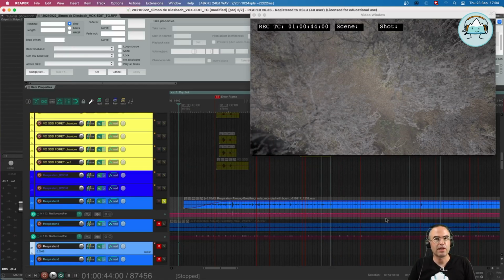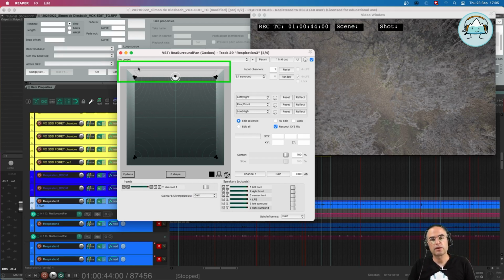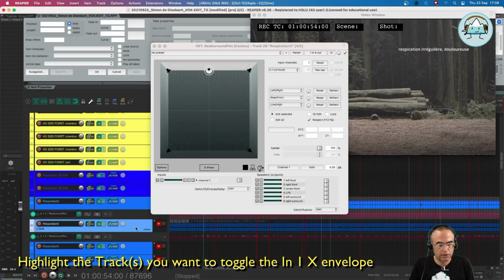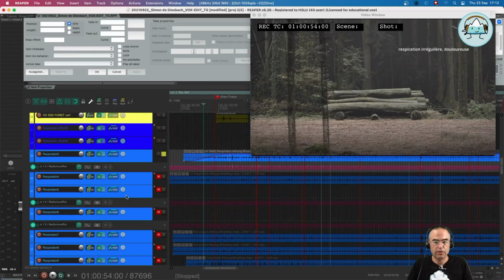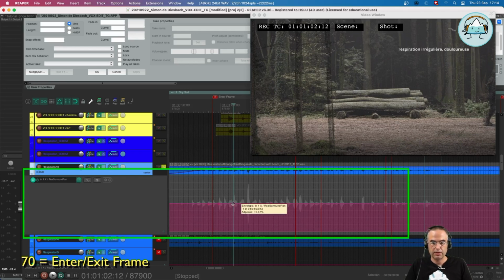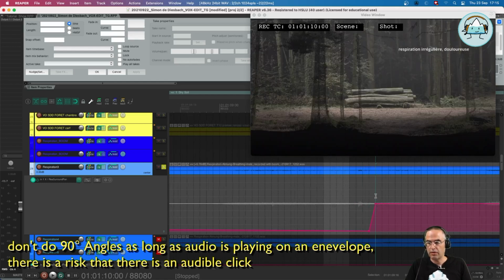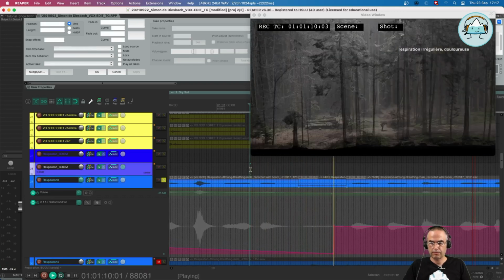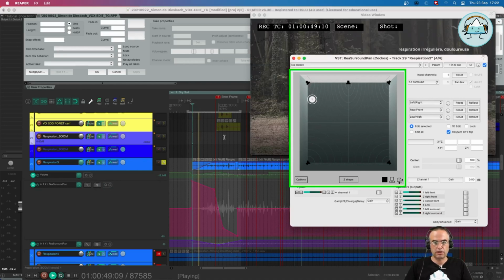2021 Reaper Tutorial 4d - Surround in Reaper - LCR Panning with ReaSurroundPan In 1 X Envelope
And download at least reaper 6.38 with the new surround features from
reaper.fm

In this Reaper Surround Video, we show how we use the IN 1 X Envelope to pan our Sources in the LCR. We have a shortcut created to toggle this Envelope, you will find it when you download the config file